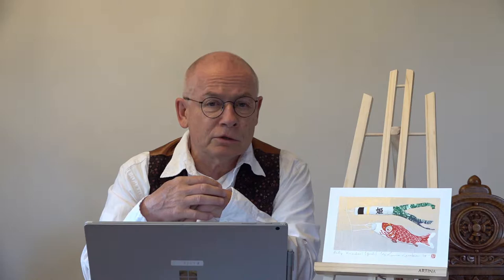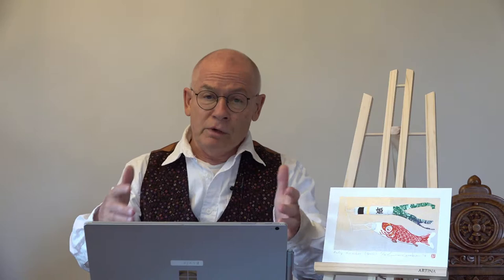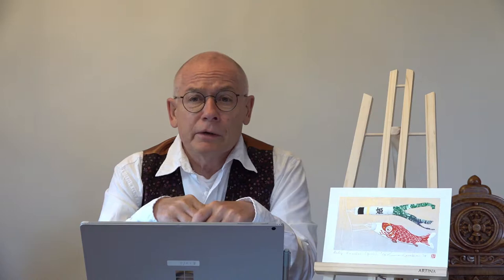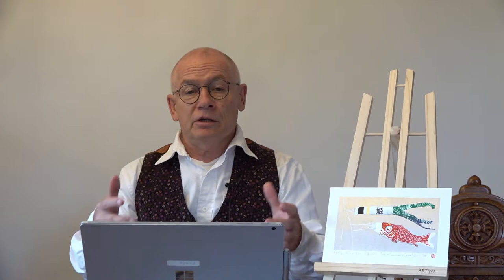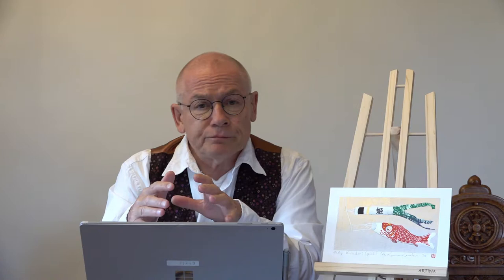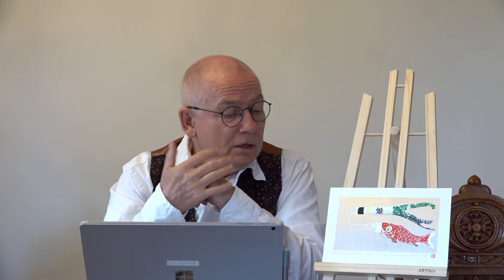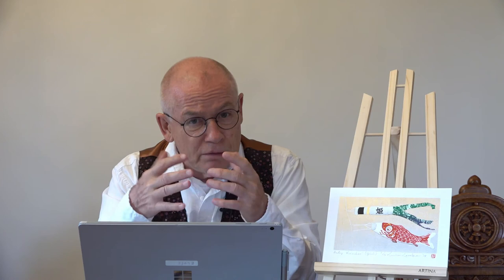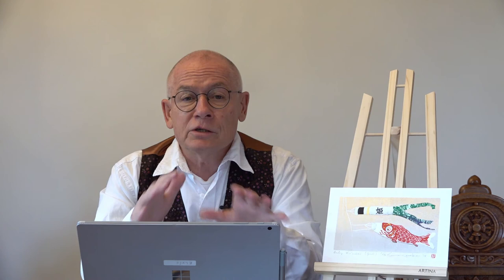Japanese Prints - Kunio Kaneko - artelino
Kunio Kaneko was born in Tokyo in 1949. He graduated from Musashino University of Fine Arts in Tokyo. The artist has regular solo exhibitions in New York and Tokyo and won numerous prizes. .For more information about the artist Kunio Kaneko go

How to sell Japanese prints?